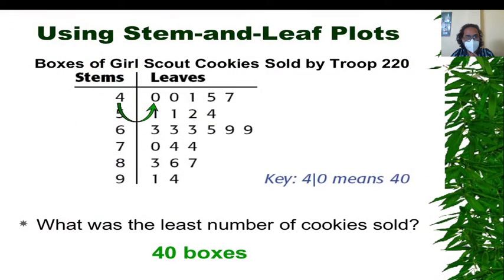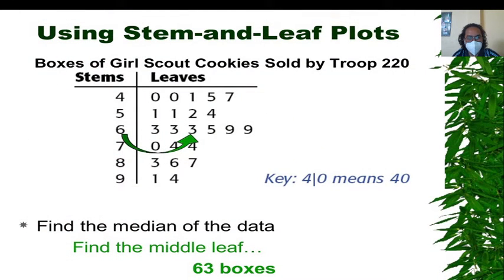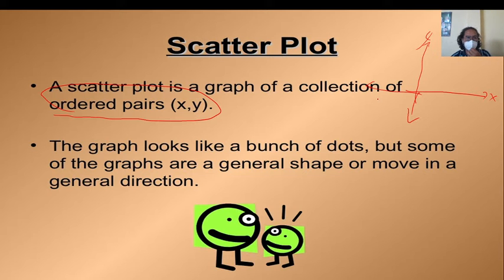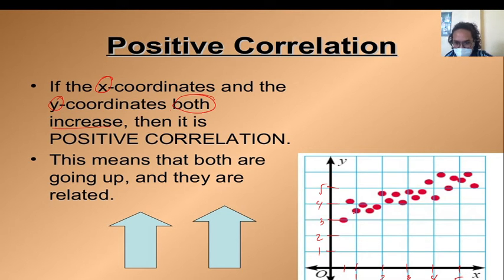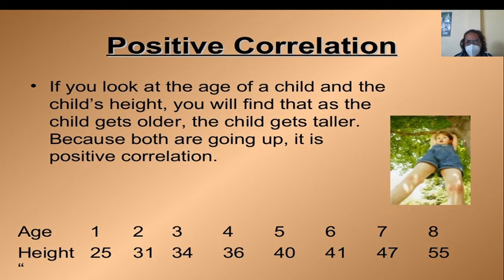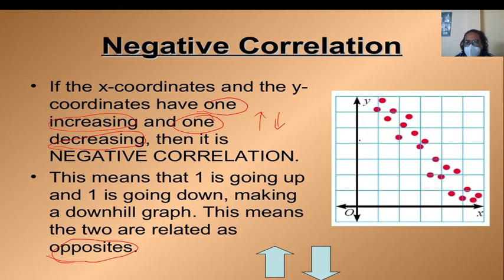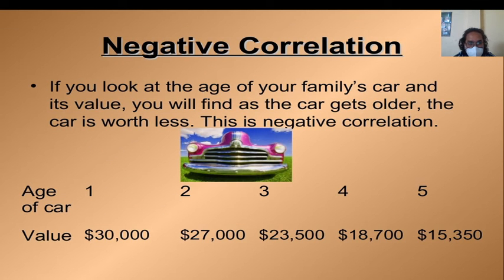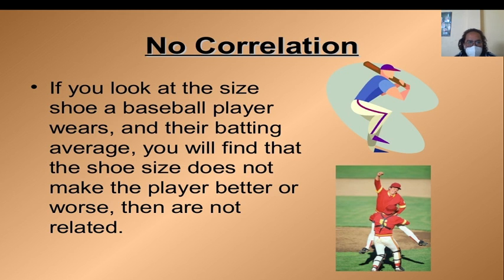AE9 | Module 1 | Part 11